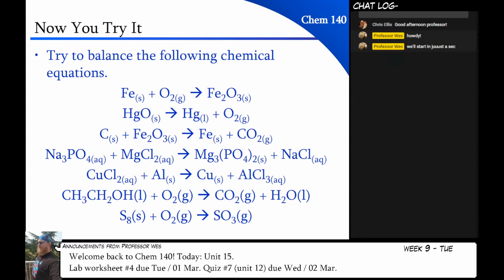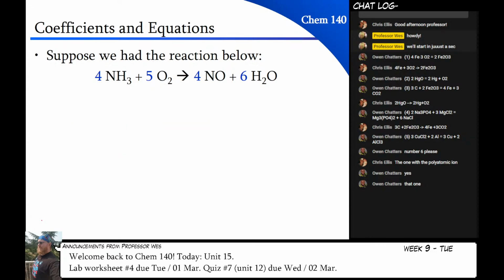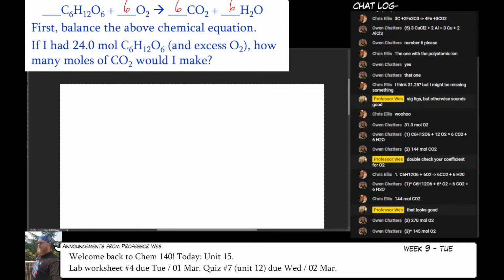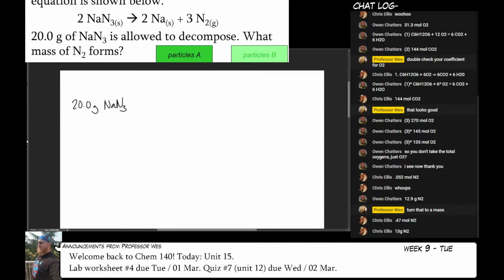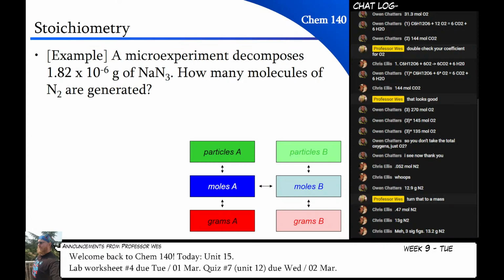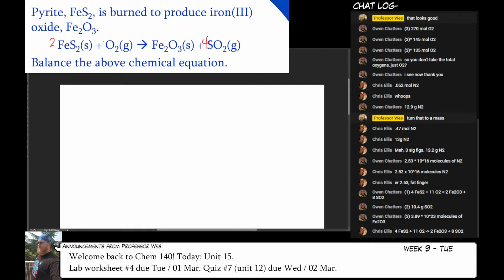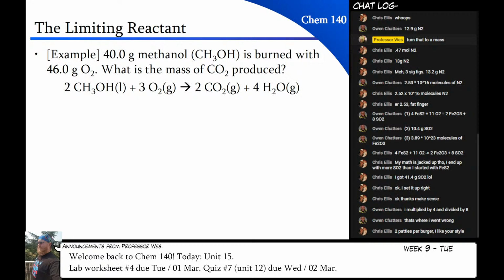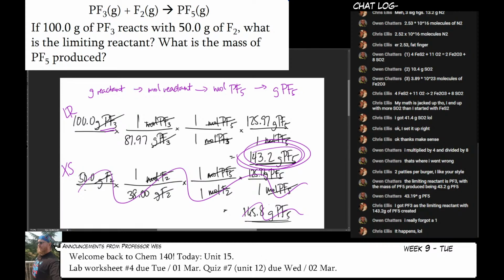Chem 140 W2022 - Week 9 / Tue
Section 15.1: Coefficients and Chemical Equations
Section 15.2: Stoichiometry
Section 15.3: The Limiting Reactant